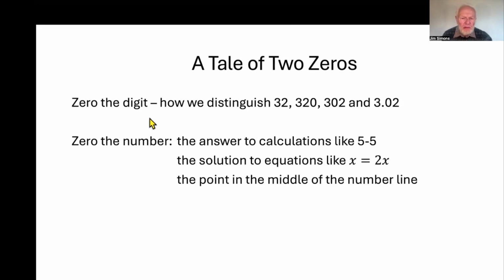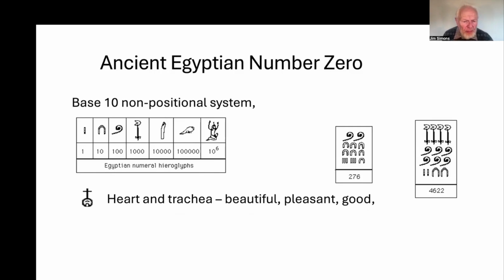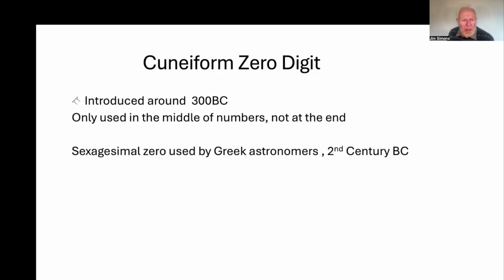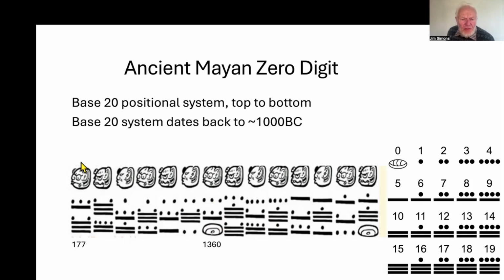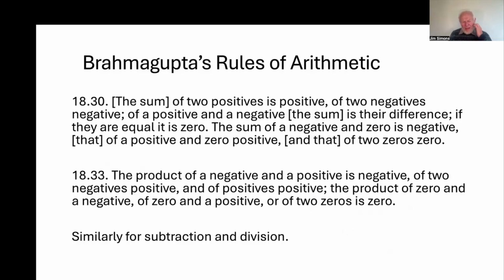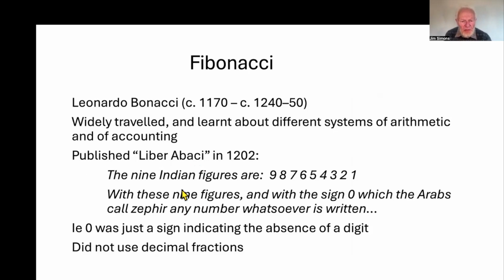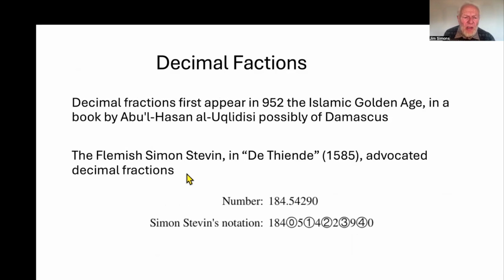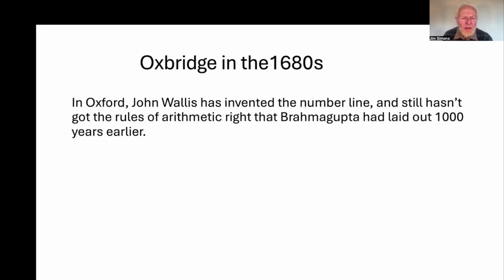Zero - The Story of a Number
We use the word zero to mean two different but related things: zero the digit, which we use for writing numbers, and zero the number, which is the answer to such questions as "what is 5-5?"  These concepts seems very similar to us, but that was not always so.  In this video I explore the history of these two ideas, starting with some ancient number systems that had one or the other, or both or neither, of them.